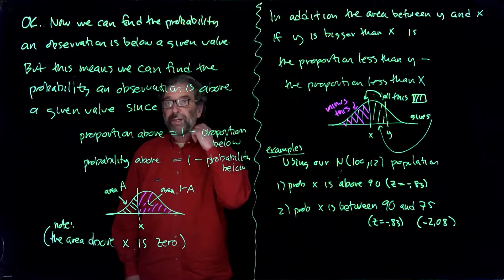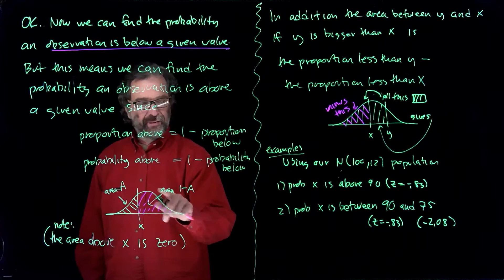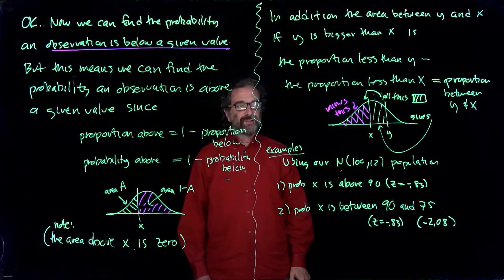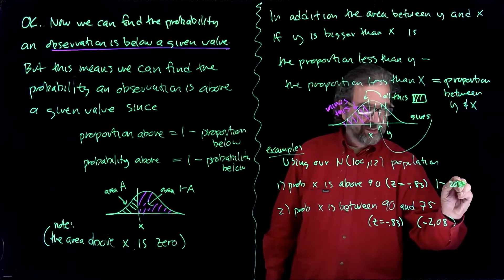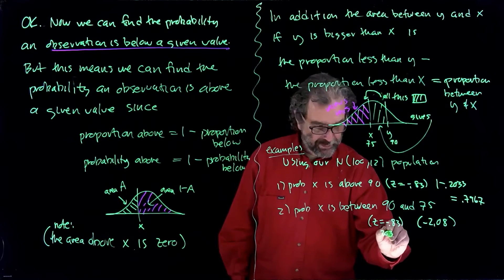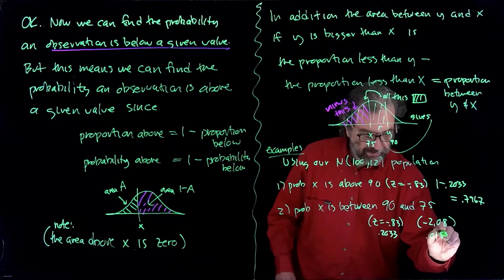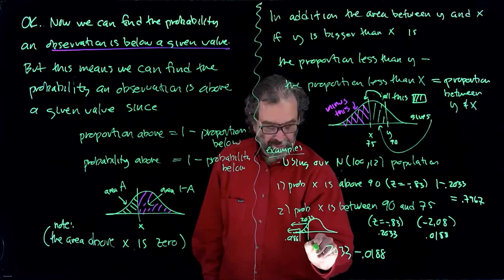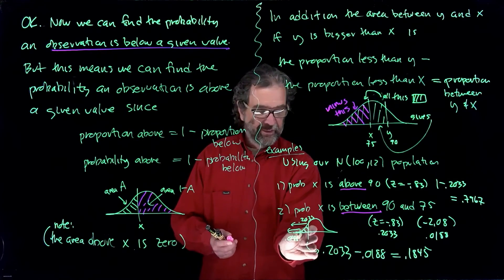156online 7 2f